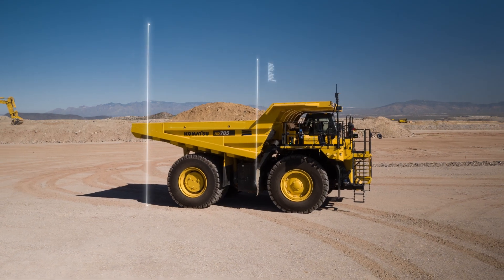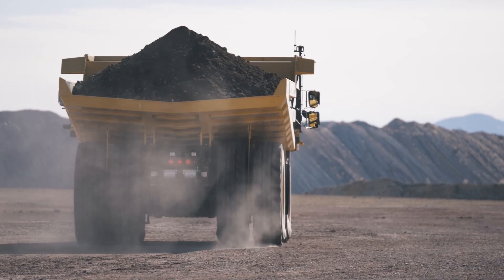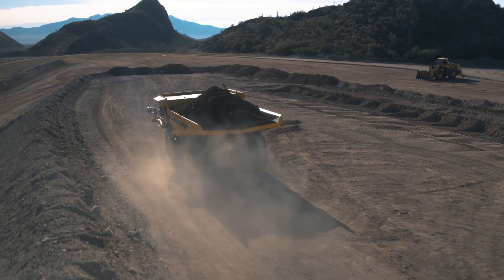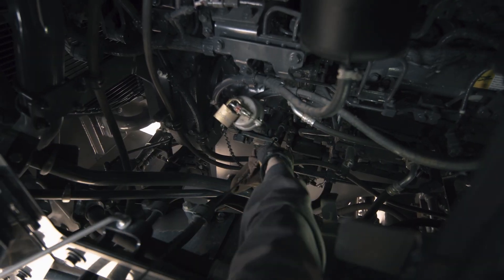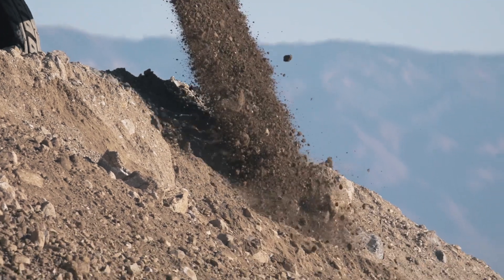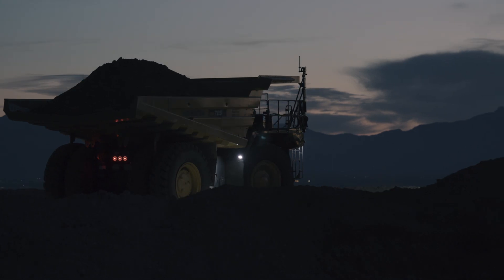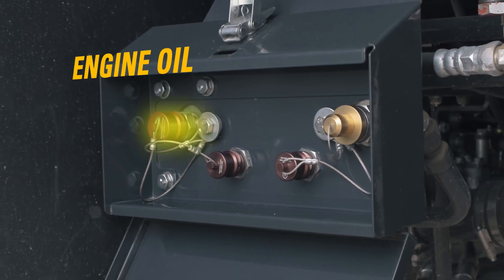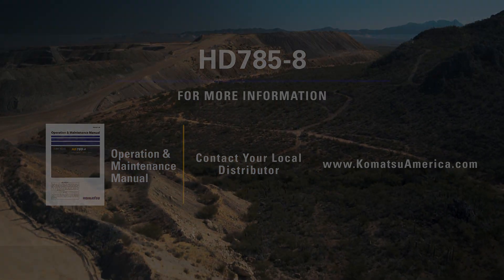Komatsu HD785-8 sales walkaround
An overall look at the HD785, looking at all the features the truck has to offer. With a rated payload of 101.6 U.S. tons, the HD785-8 is ready to produce in your mining, quarry, and aggregate applications. Control unnecessary fuel consumption. When the engine is idling for the set time — adjustable from five to 60 minutes — the auto idle shutdown function automatically stops and applies the parking brake.